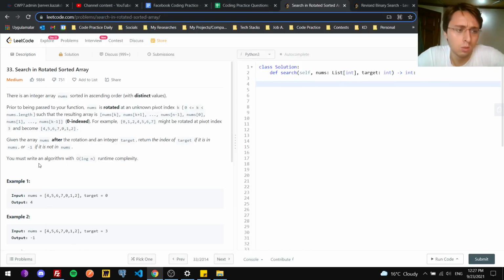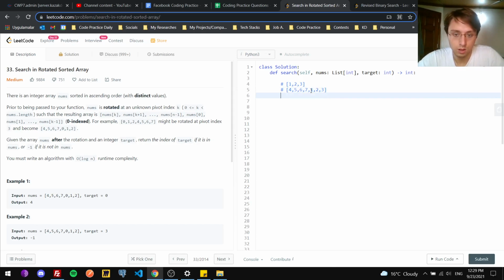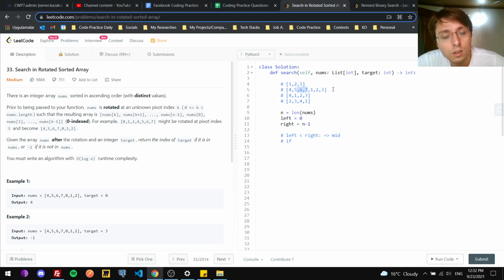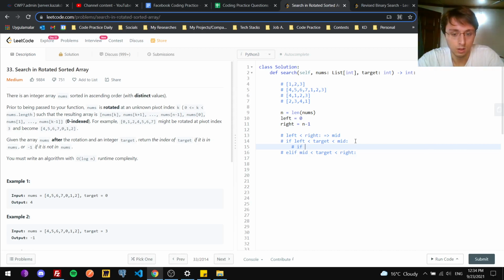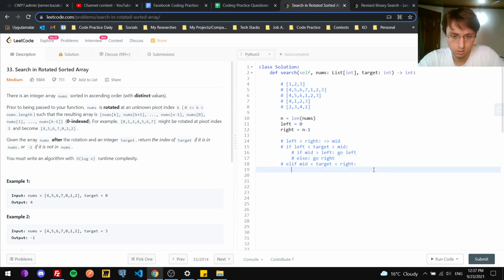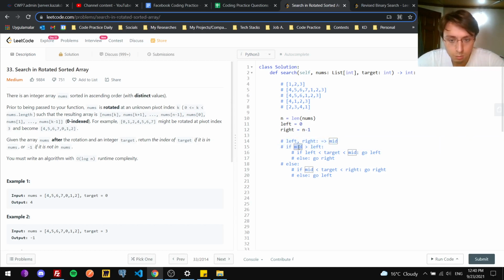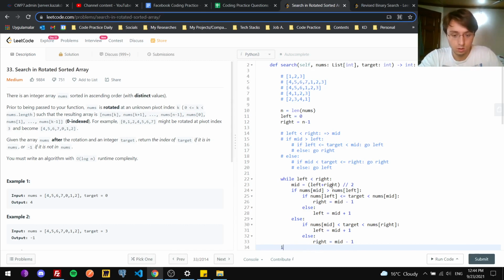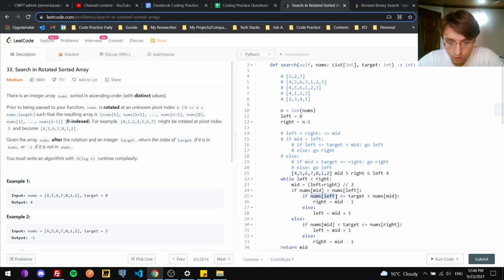LeetCode - Search In Rotated Sorted Array - v2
I failed in my first attempt. This was my second attempt after looking at a similar solution to my approach.